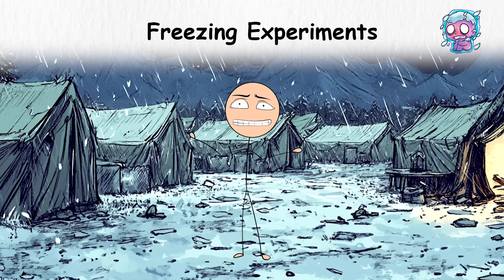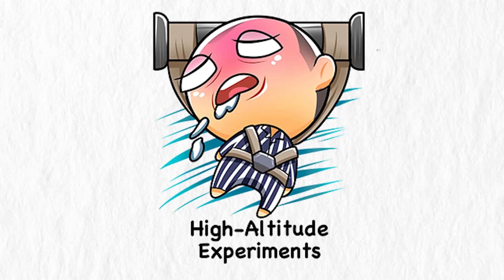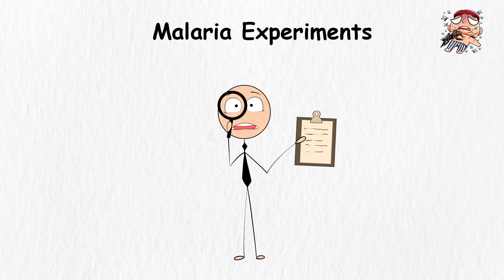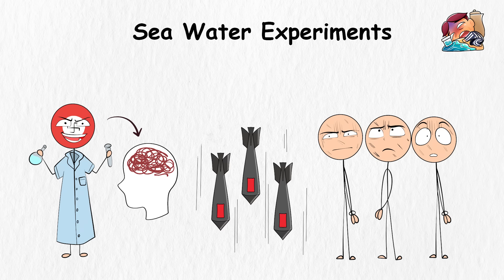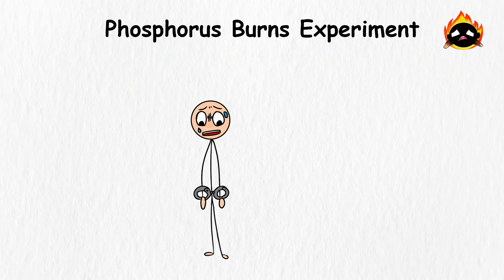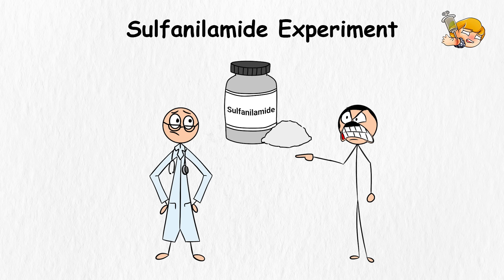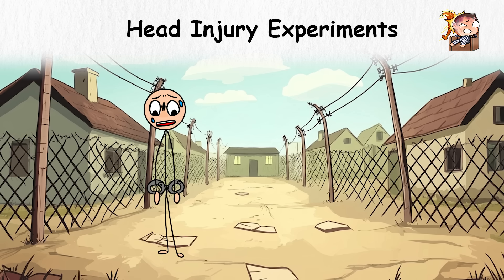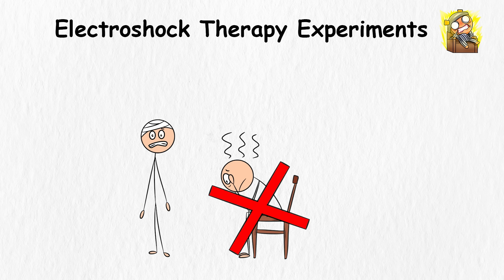Every DEADLY Experiment in 16 Minutes